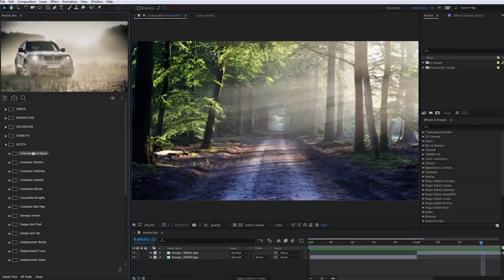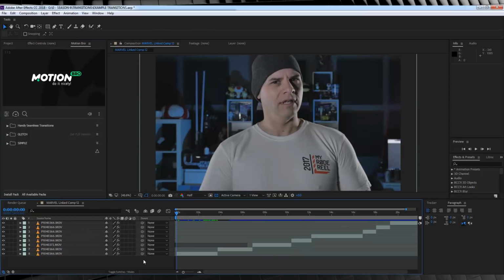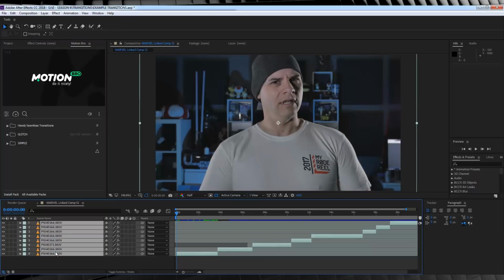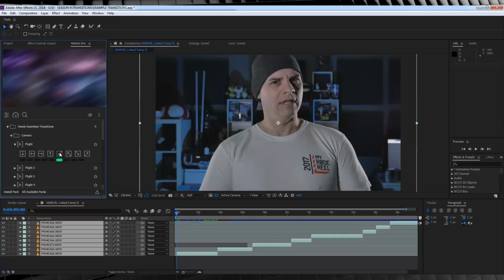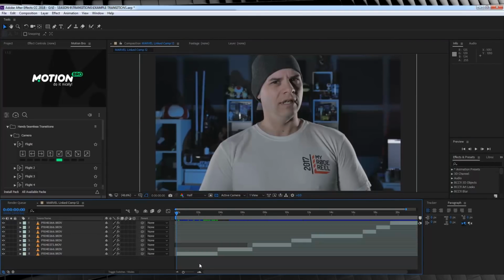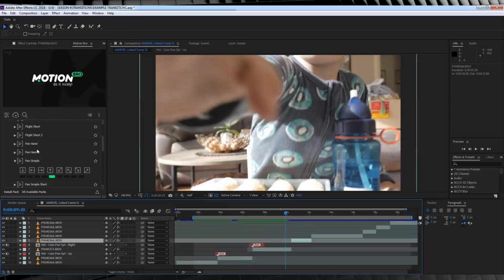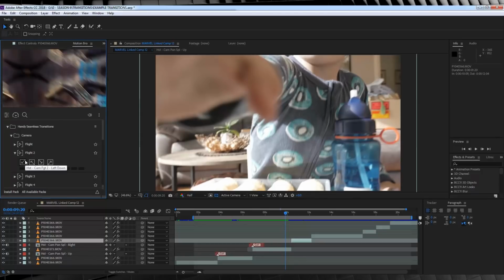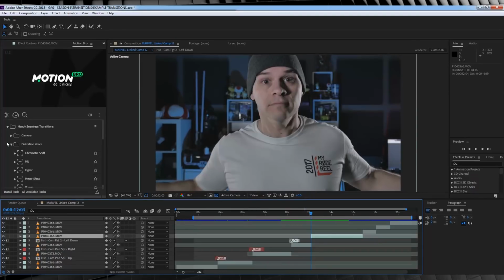The Greatest Transition Pack EVER! | Film Learnin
What if I told you there was a simple way to add over 1000 different transitions to your projects in less than 10 seconds? Well you can with Handy Seamles Transitions for Adobe After Effects and Premiere Pro (Dynamic link).

20% Annual subscriptions code: MAHGAWD_ANN